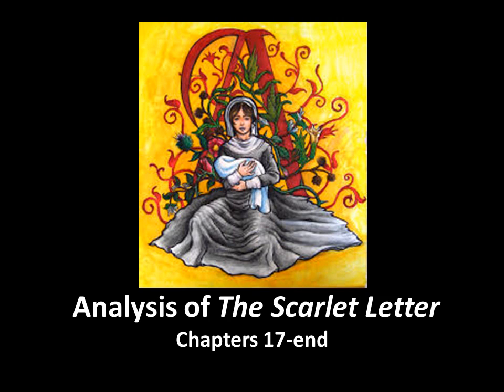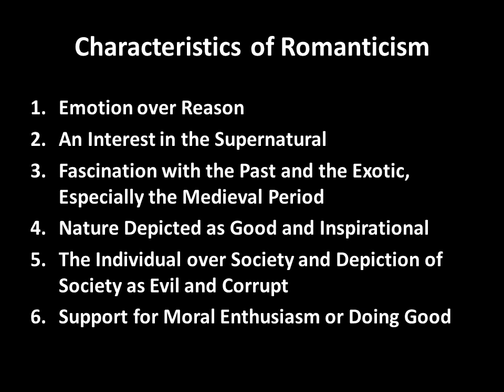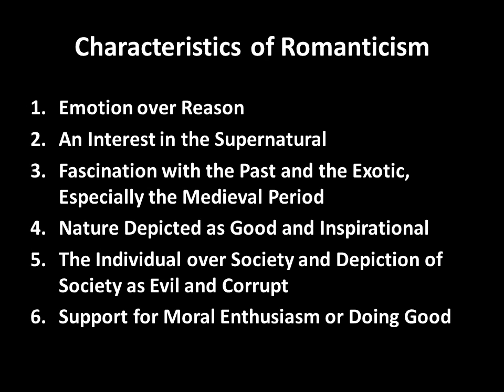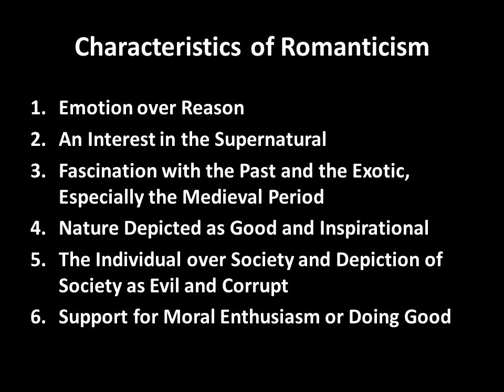Analysis of The Scarlet Letter Ch 17 to end